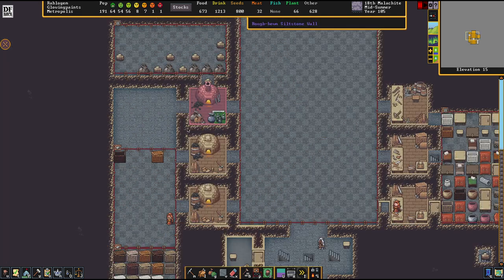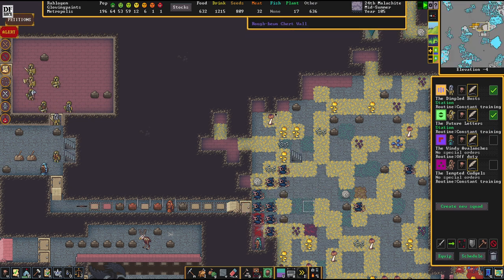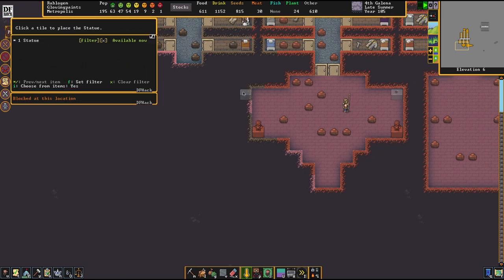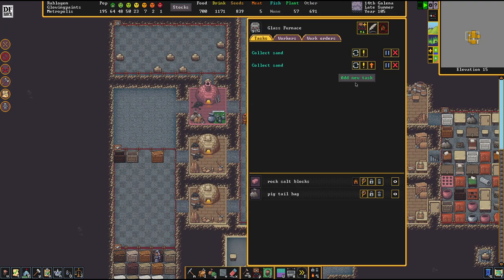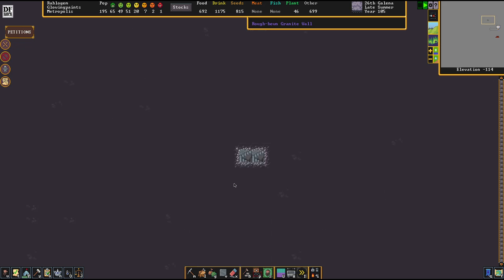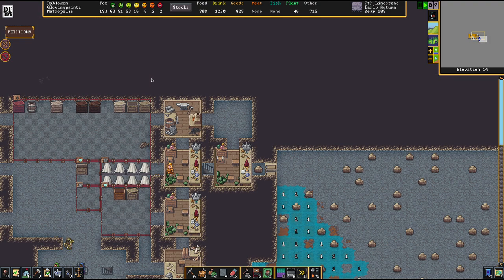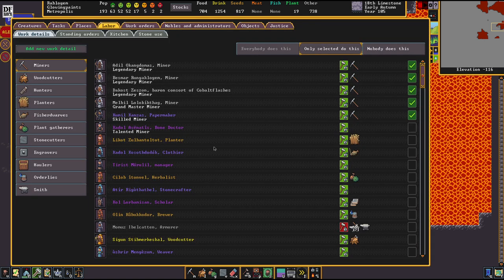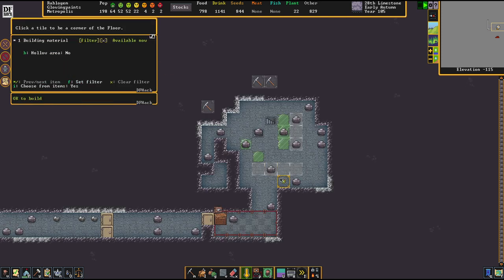SAFE DEEP MINING - Advanced Guide DWARF FORTRESS Guide Ep 23